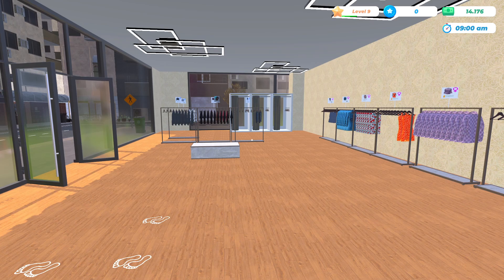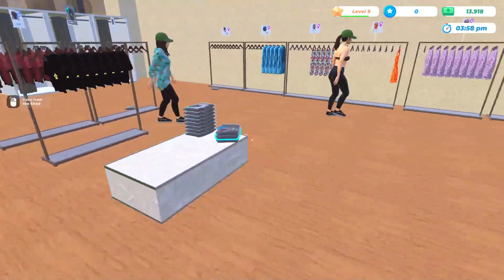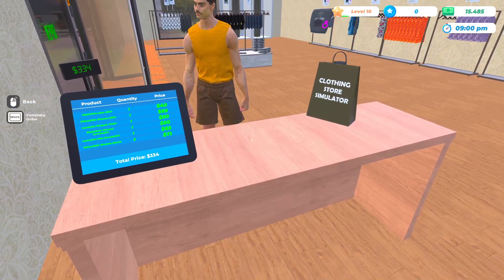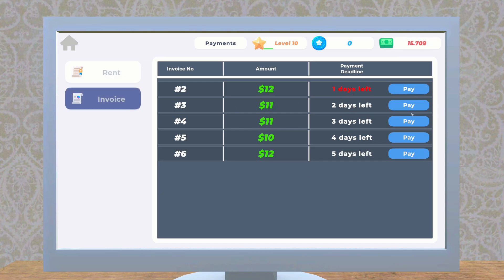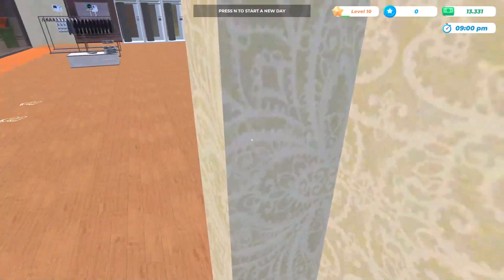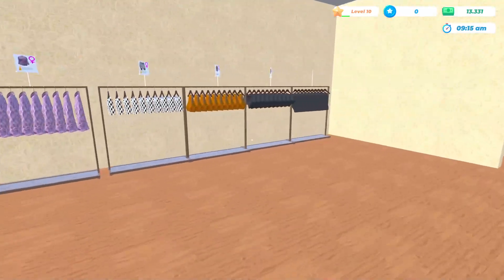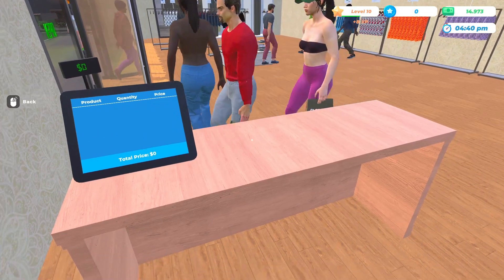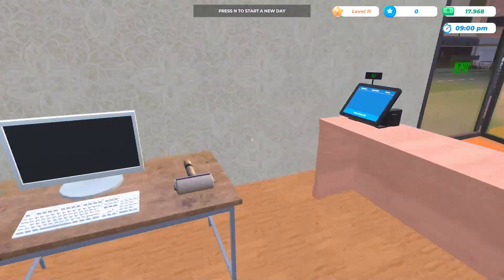Clothing Store Simulator Ep.8: Another New Collection - Chic Craze